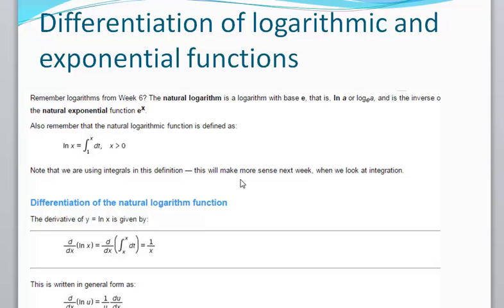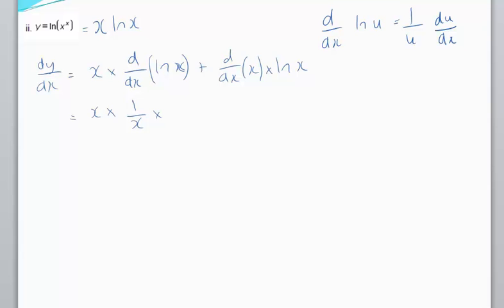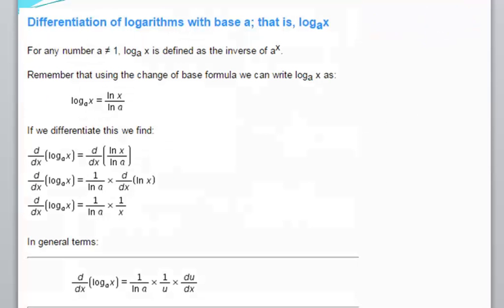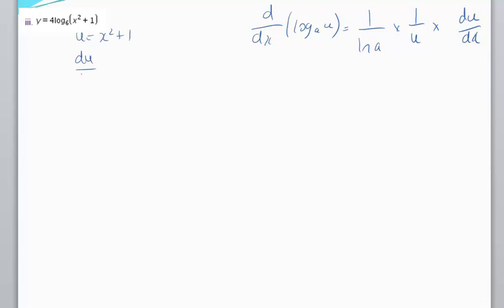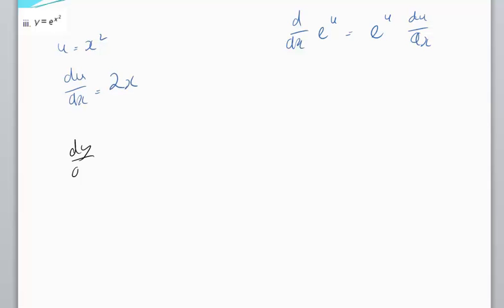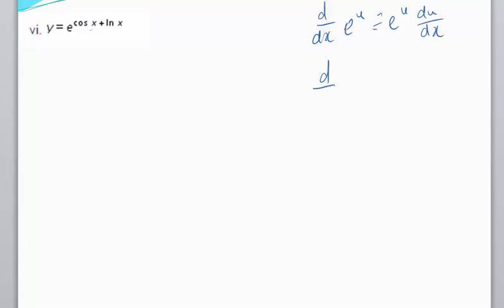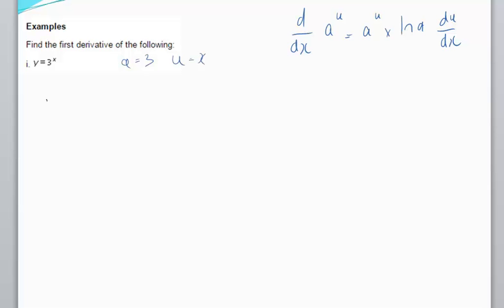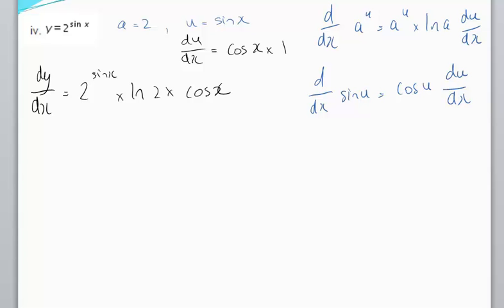8 6 Differentiation of exponential and logarithmic functions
Topic 8.6 Differentiation of exponential and logarithmic functions for Mathematics for Engineers Preliminary for Associate Degree in Engineering.